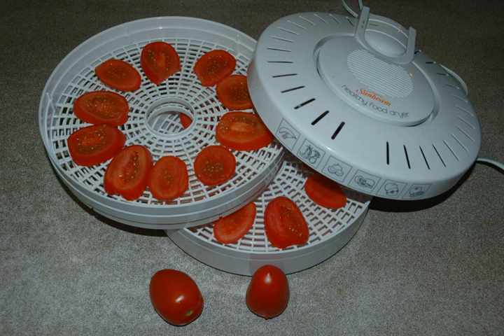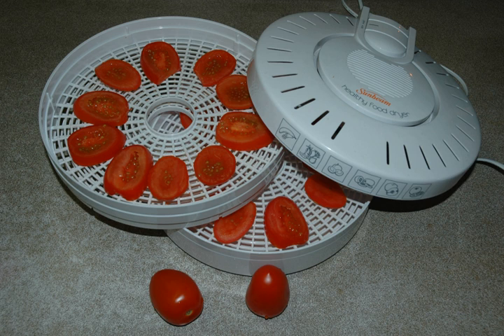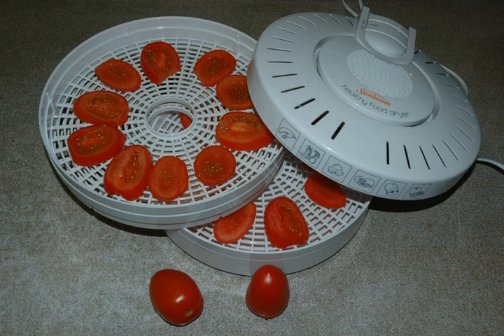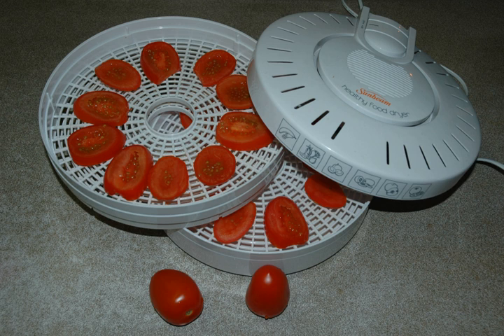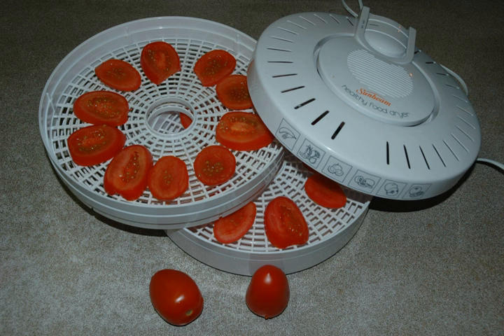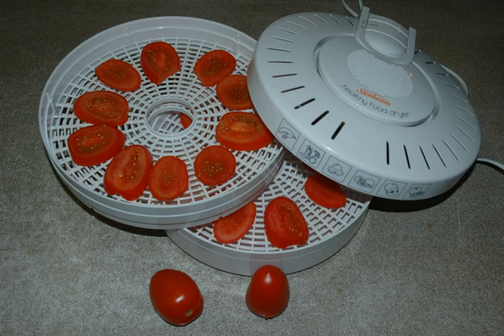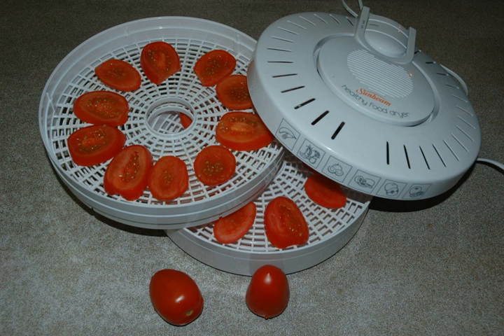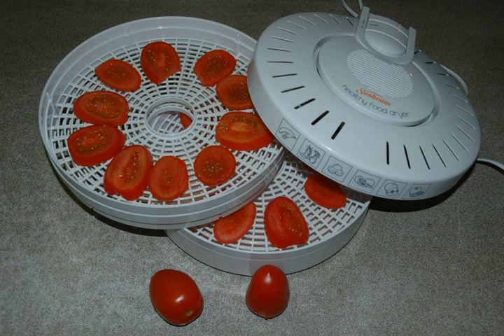Food dehydrator | Wikipedia audio article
This is an audio version of the Wikipedia Article:
Food dehydrator

00:00:14 1 Design
00:02:18 2 Variants
00:02:27 2.1 Solar food dehydrators
00:04:28 3 See also

- Socrates

SUMMARY
A food dehydrator is a device that removes moisture from food to aid in its preservation. Food drying is a method of preserving fruit, vegetables, and animal proteins that has been practiced since antiquity.